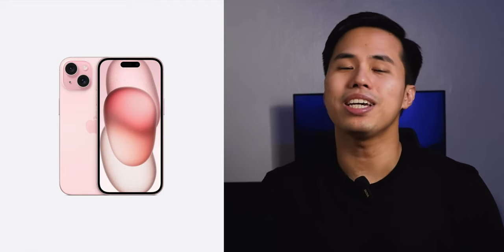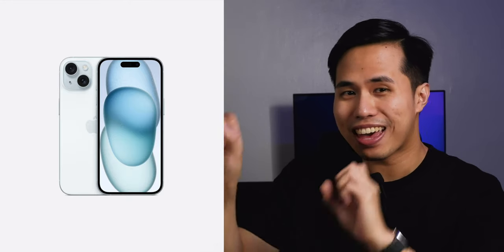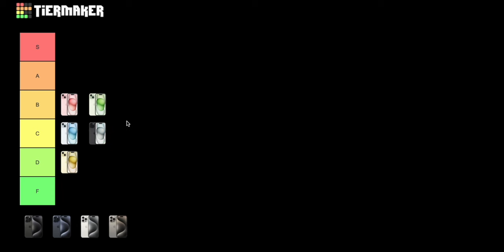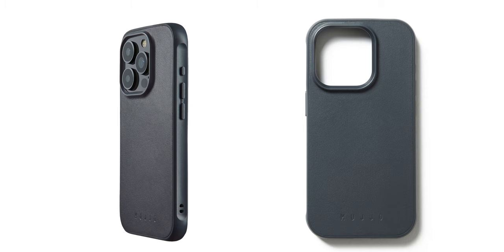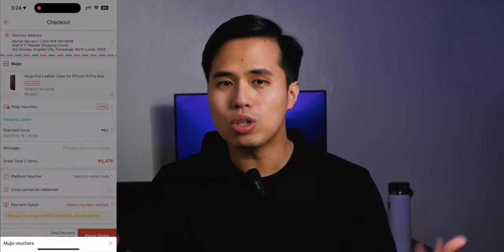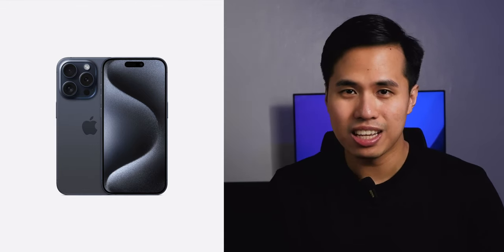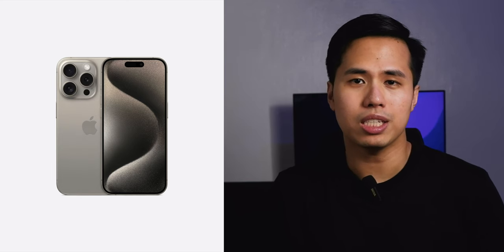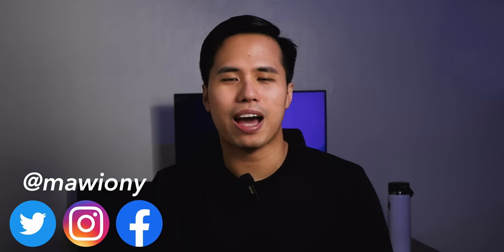iPhone 15 Colors Ranked From WORST to BEST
Let's rank the iPhone 15 colors from worst to best! Will the Natural Titanium win? Or the Pink iPhone 15? Let's battle them out!

Apple's leather cases were also discontinued, so I featured a better leather case alternative - Mujjo! Even ranked their colors as well! Click the links below to buy them.

iPhone Cases I Use:
Mujjo Leather Cases

If you want to buy an iPhone 15, this is the shop I recommend and personally buy. Tell them you came from me!

Chapters:
0:00 - Intro
0:32 - Pink
0:57 - Yellow
1:21 - Green
1:53 - Blue (White tbh)
2:34 - Black
3:06 - Mujjo Leather Case Colors Ranked
5:31 - iPhone 15 Pro Titanium Issues
5:59 - Black Titanium
6:22 - Blue Titanium
6:43 - White Titanium
7:20 - Natural Titanium
8:10 - Final Color Thoughts